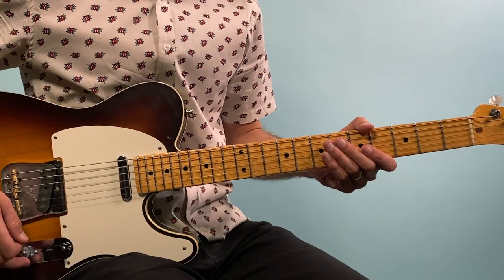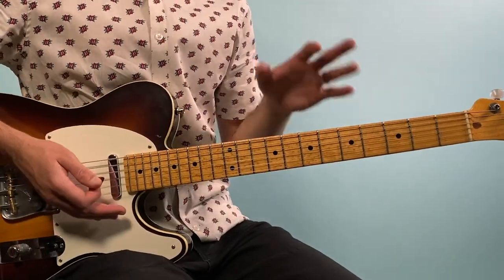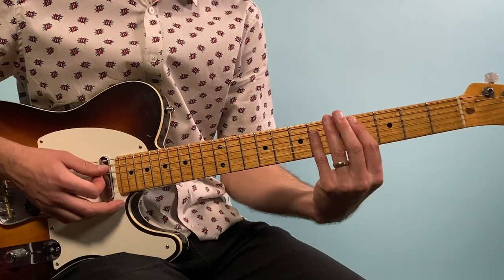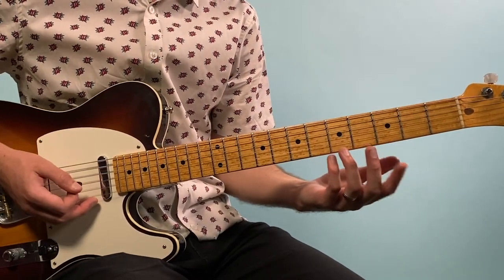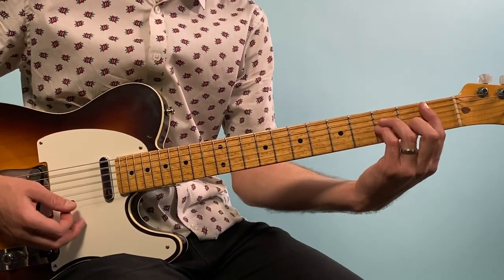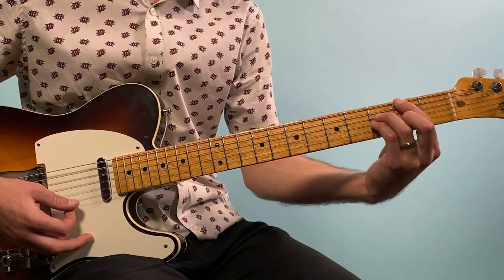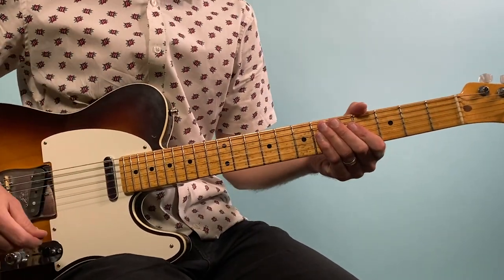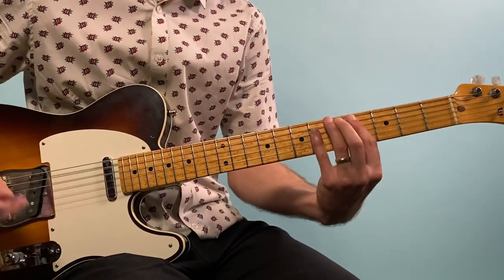Dirty Work Steely Dan Guitar Lesson + Tutorial + TABS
Steely Dan Dirty Work Guitar Lesson Chapters

0:00 - Introduction
1:15 - Intro chord progression breakdown
3:14 - Strumming pattern
4:24 - Verse
6:27 - Verse play through
7:09 - Chorus
7:49 - Bridge
8:54 - Congrats, here's what to do next

Guitar Tabs in Jon's YouTube Vault ✅

🎤Lyrics:

Times are hard
You're afraid to pay the fee
So you find yourself somebody
Who can do the job for free
When you need a bit of lovin'
'Cause your man is out of town
That's the time you get me runnin'
And you know I'll be around
I'm a fool to do your dirty work
Oh yeah
I don't wanna do your dirty work
No more
Oh yeah
Light the candle
Put the lock upon the door
You have sent the maid home early
Like a thousand times before
Like the castle in its corner
In a medieval game
I foresee terrible trouble
And I stay here just the same